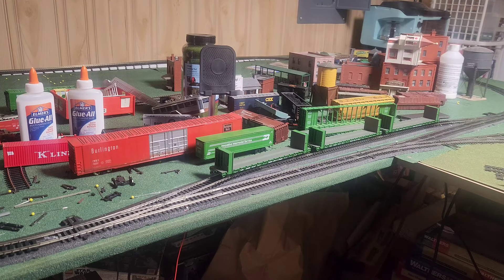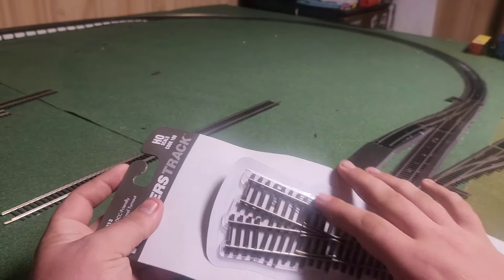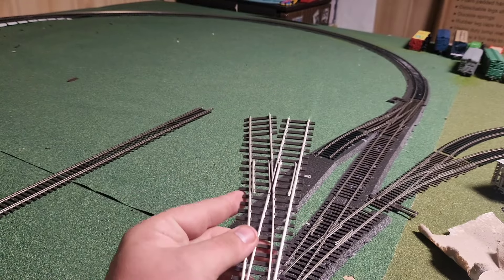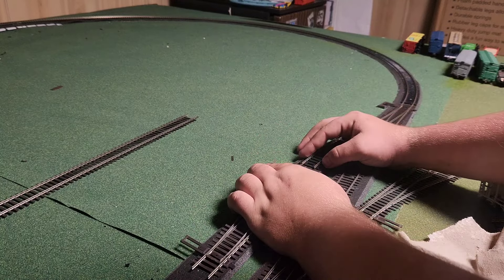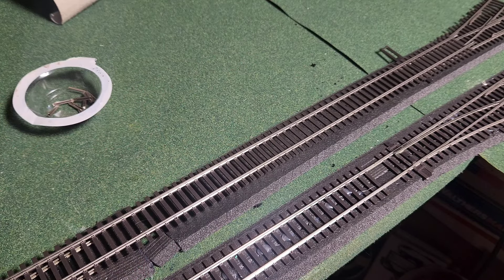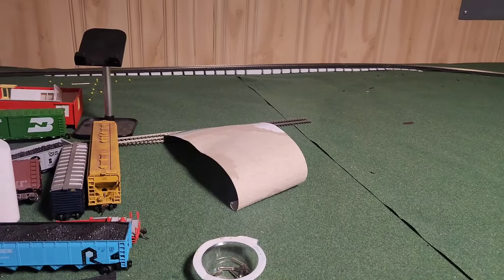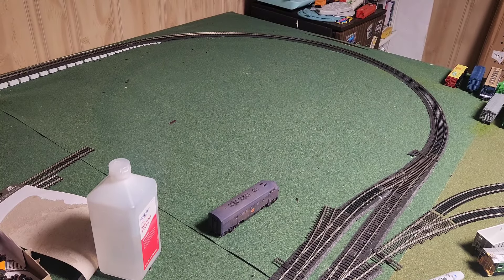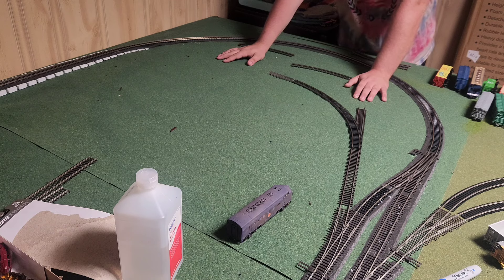Adding a siding to my layout for the grain co-op!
In this video, I add a siding to the layout for the grain coop I will be adding to the layout.